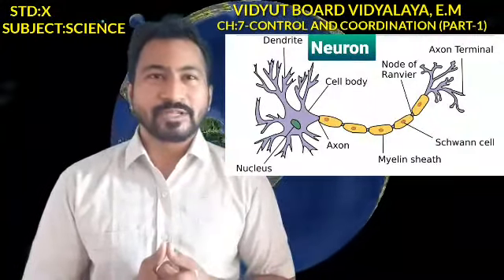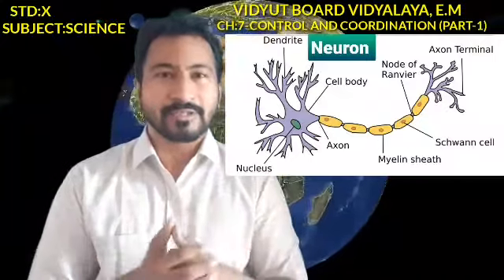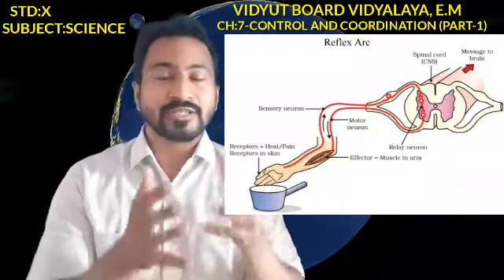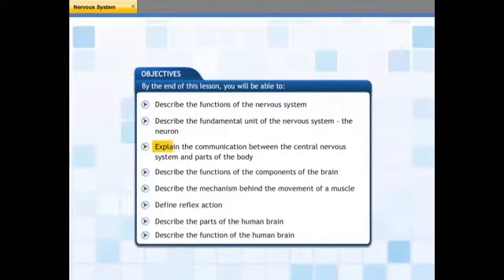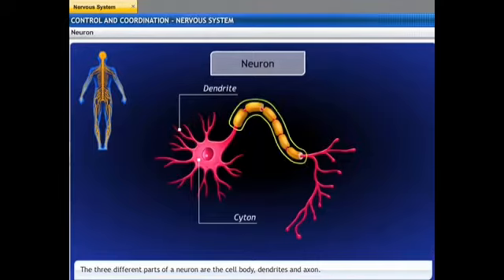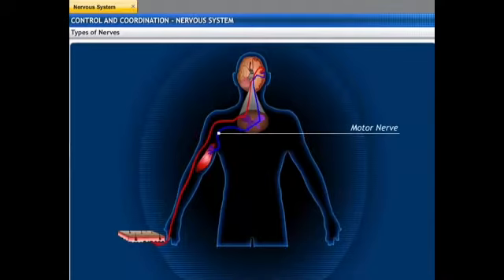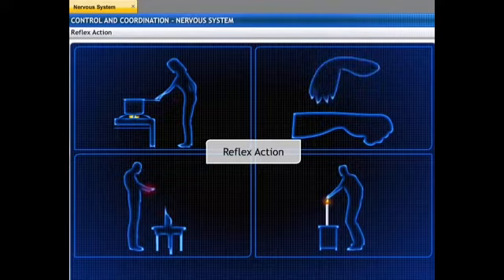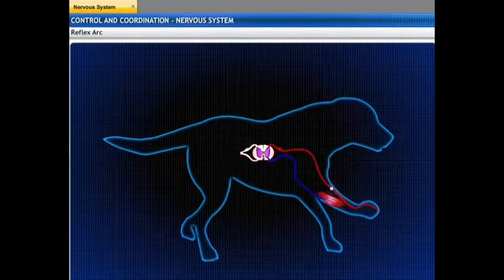430.Std-10, Science ,Chapter-7 ,Part-1|Vidyut Board Vidyalaya | BHAGYESH THAKKAR